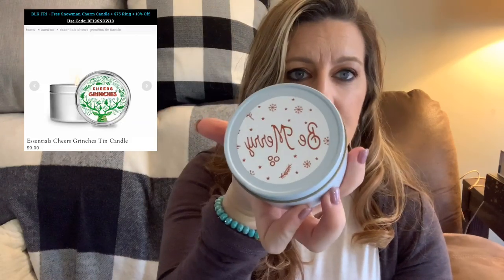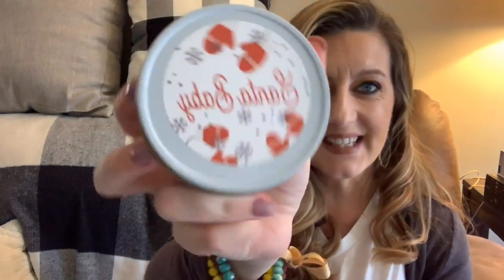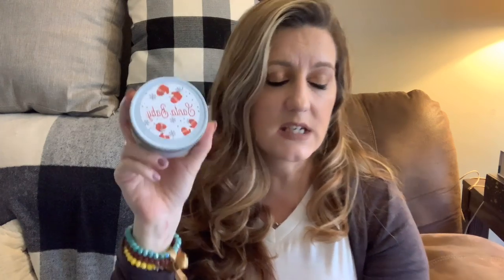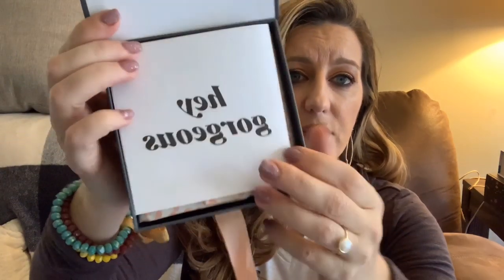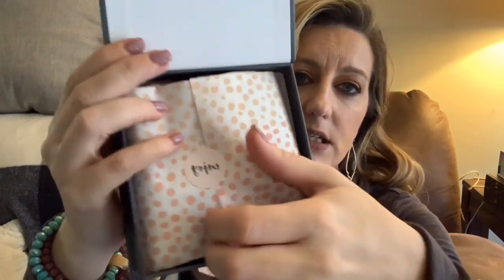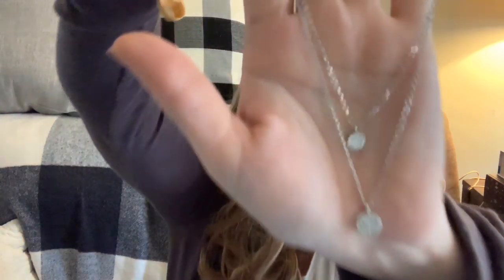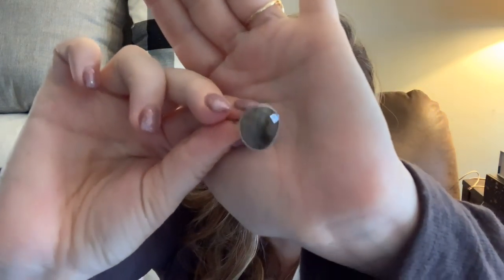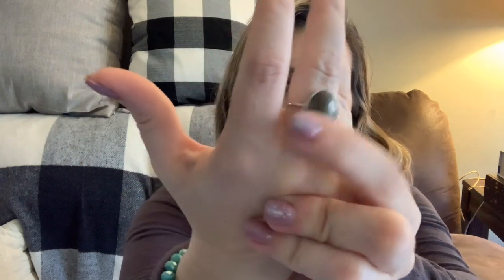Rocksbox unboxing and tryon and some stocking stuffers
❤️Rocksbox is 21.00 a month and you get 3 gorgeous pieces to try out as long as you want and then you pay for what you want to keep and you get discounts for keeping all 3. You also get special member pricing as well. The 21.00 is credited to anything you keep that month. Plus they usually send a email asking you to put items on your wishlist and they give an extra 5.00 credit.

❤️Jewelscent
The travel candles I showed are only 9.00 and you can get lots of people knocked off your list with all the fabulous items they have. These are coconut/soy candles and burn clean and burn for very long!! Love these candles so much! They also have a candle club if you need to get your fix monthly! They are running some specials for this weekend so check their specials tab for details

Write to me I love mail 💌❤️
Terri Kubicki